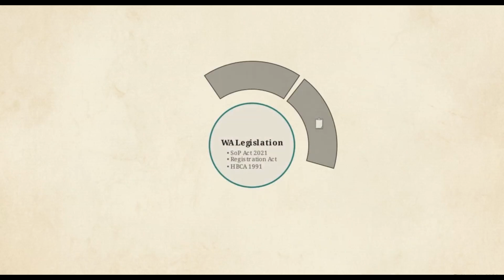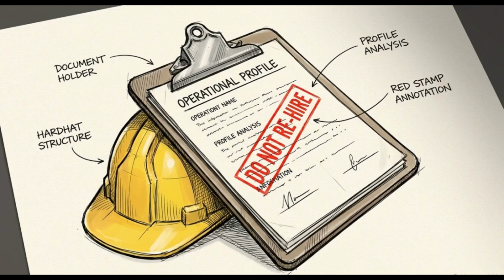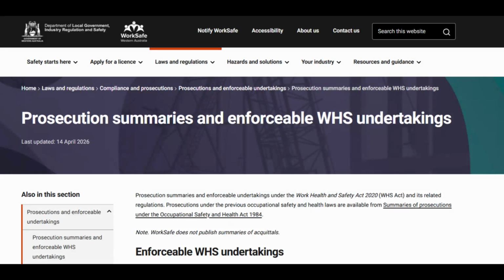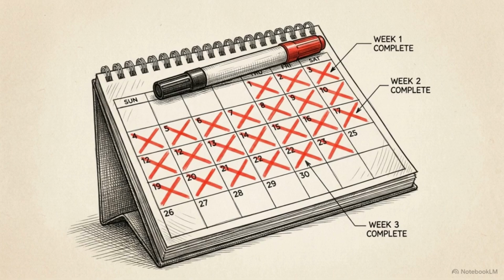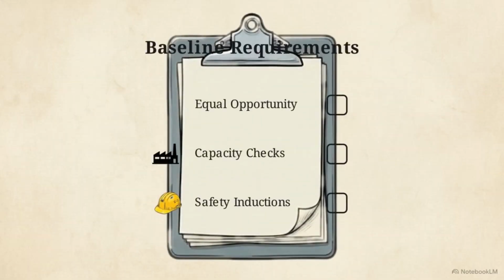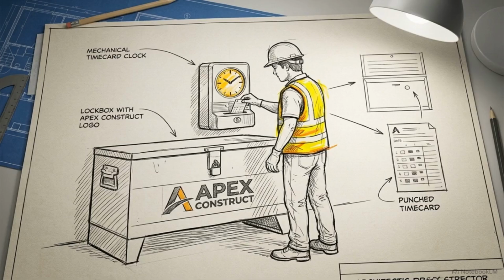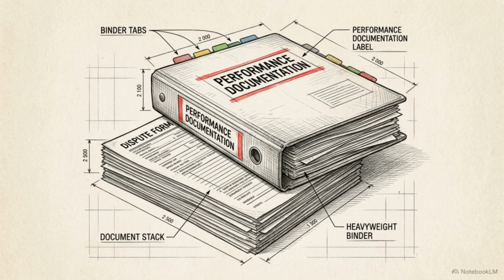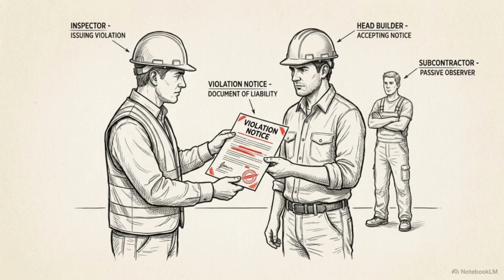Selecting and Managing Contractors - How to Pick a Subcontractor in Western Australia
A subbie collapses on a Tuesday. A waterproofer skimps on a shower membrane in 2026 and dissolves their company by 2027. The shower fails in 2031. The head builder — the one who signed the contract, signed the registration certificate, and walked away thinking the job was finished — is still on the hook to pay for the rectification five years later. Welcome to the Western Australian construction liability chain.
This video walks through how to select and manage subcontractors under WA's regulatory triad — the Building Services Act 2011, the Building and Construction Industry (Security of Payment) Act 2021, and the federal Fair Work Act 2009. It covers the four failure nodes that put a builder's registration at risk: classification, selection, contract execution and remediation. The whole video is built around a single thesis from the deck: every selection you make is a high-stakes bet on your own licence.